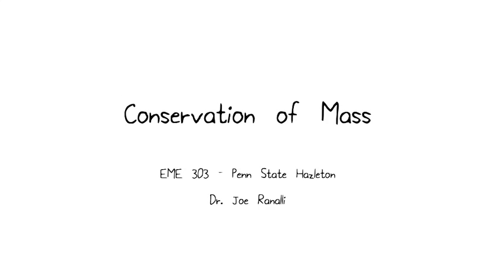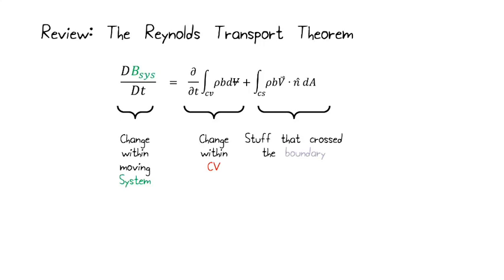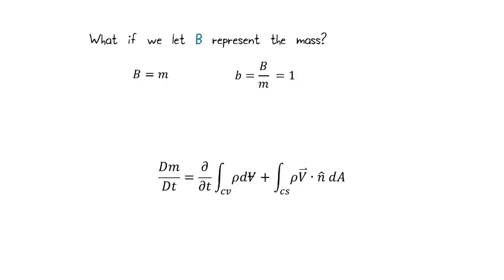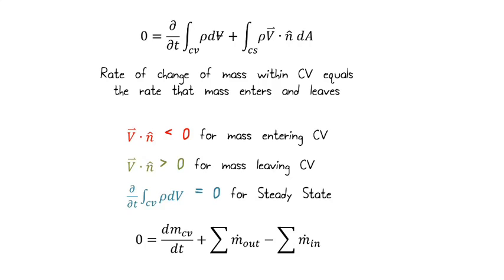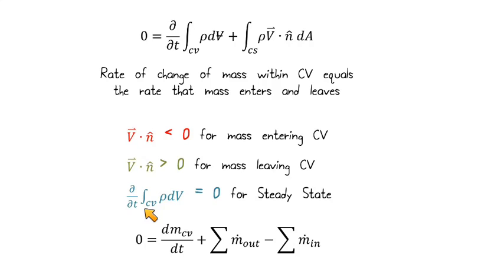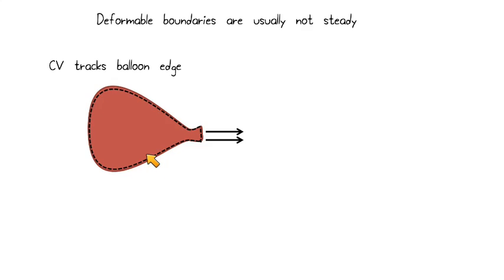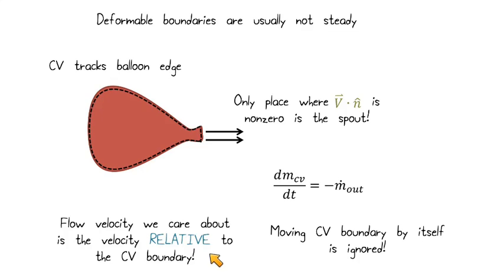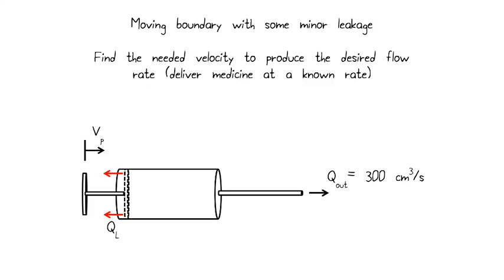Lesson 2 - Conservation of Mass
Online lesson for EME 303 at Penn State Hazleton.

This lesson covers the derivation of the Conservation of Mass form of the Reynolds Transport Theorem.